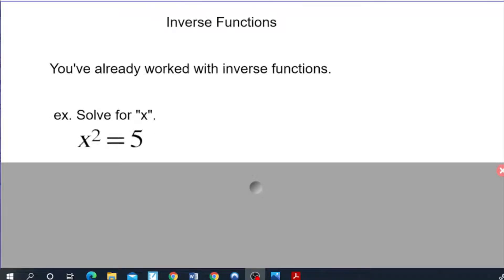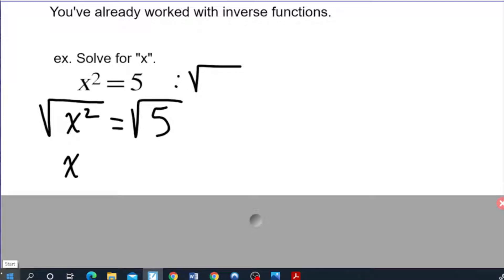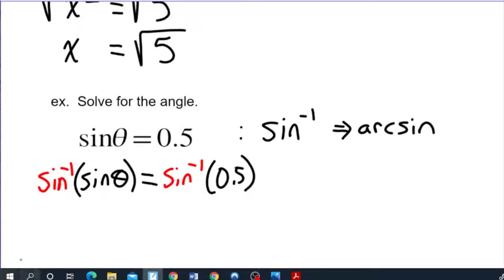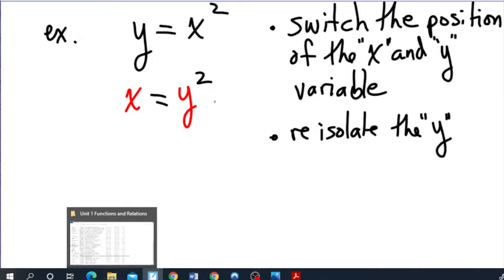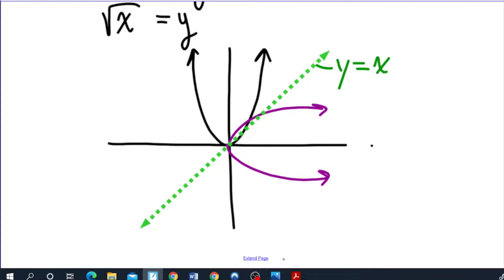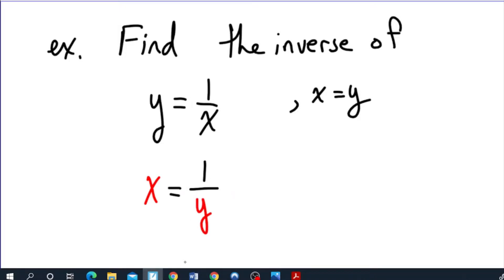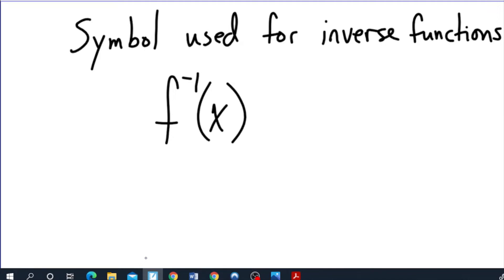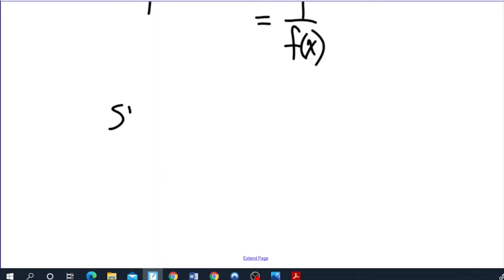MCR3UN Introduction to Inverse Functions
In this lesson, we will discuss the nature of inverse functions, what they are and how they are "created".